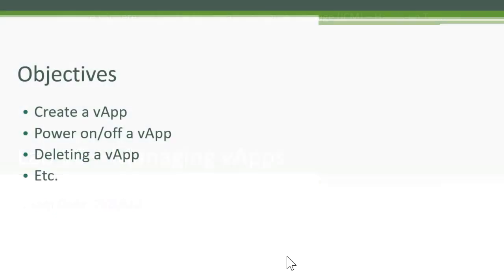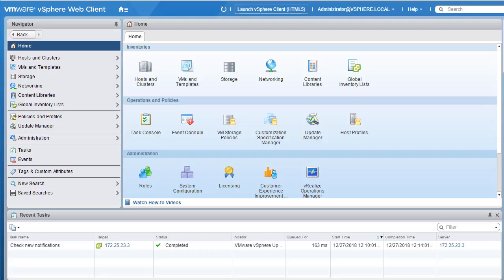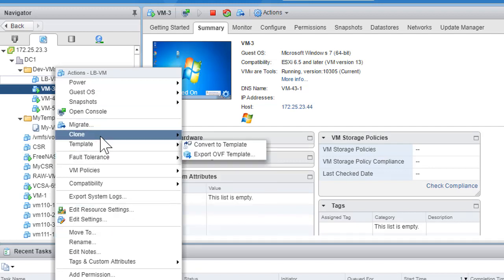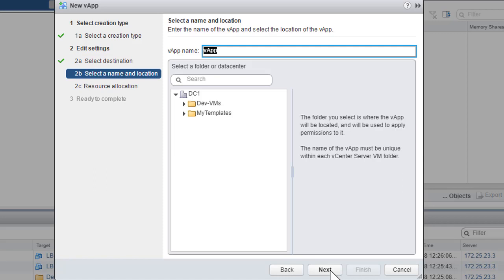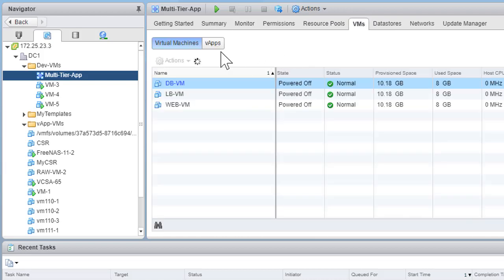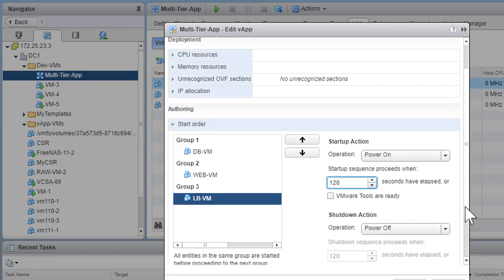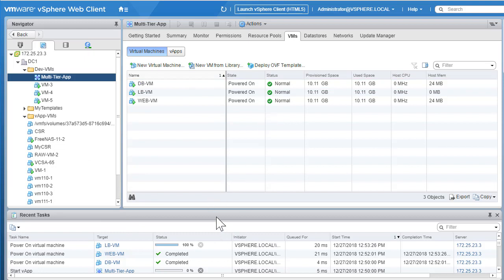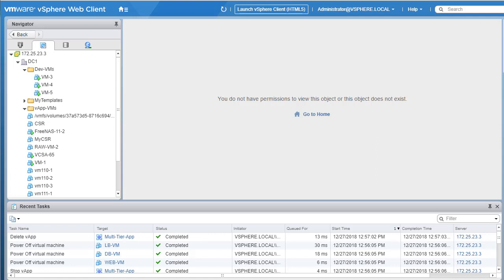16. Managing vApps (Virtual Apps) - Step by Step - Hands-on Series - VCP 6.5 - Exam 2V0-622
16. Managing vApps (Virtual Apps) - Step by Step - Hands-on Series - VCP 6.5 - Exam 2V0-622